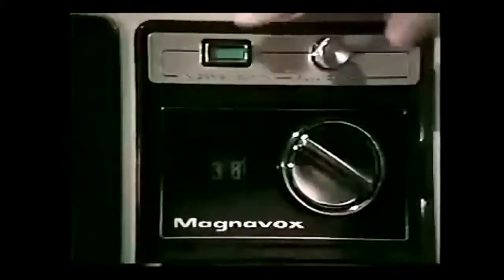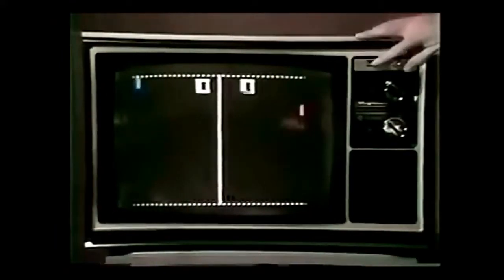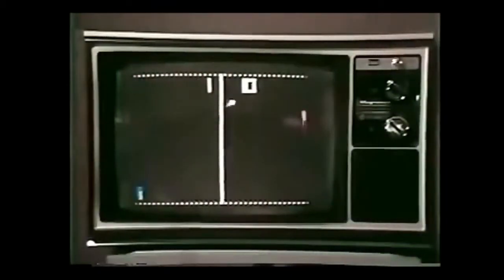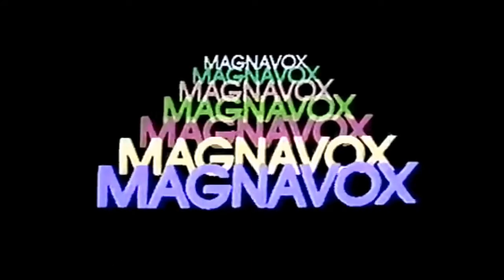Magnavox TV with built in Odyssey console - 1976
VG Legacy
The videos on this channel are used to supply content to VG Legacy a dedicated video game website working towards building a central repository of video game content.
The goal is to provide a central repository where people can visit and learn about games, the companies involved in the video game industry and the creative talent behind the scenes.  The site is working towards piecing together the history of video games in a unique manner in which other sites have not done.